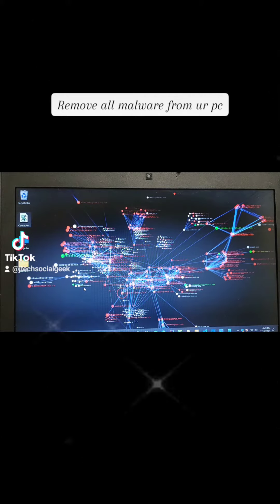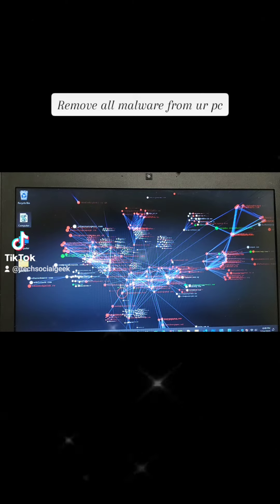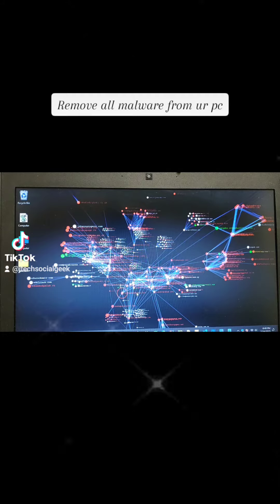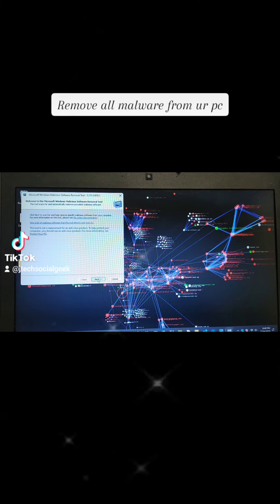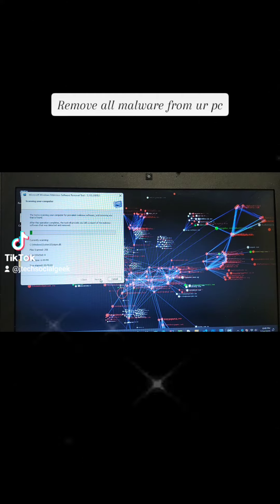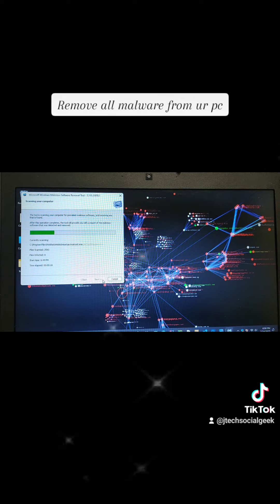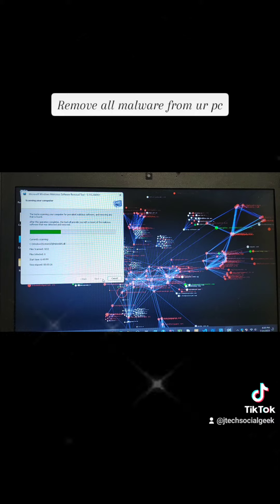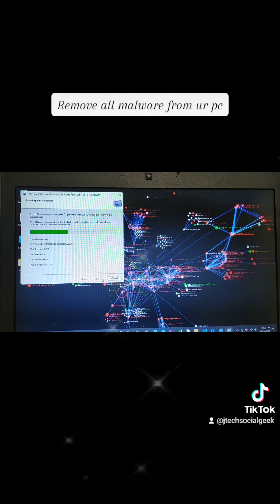how to remove all viruses from your PC for free!